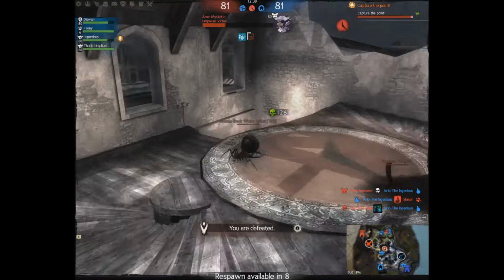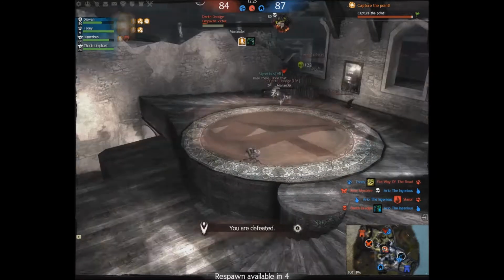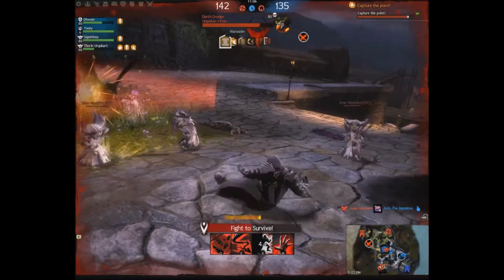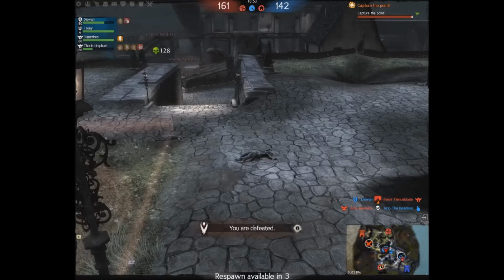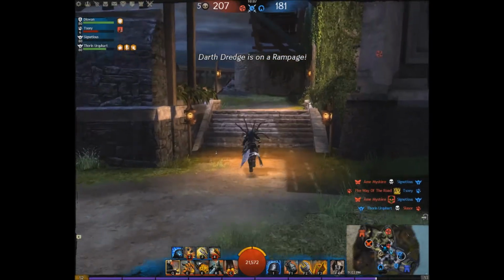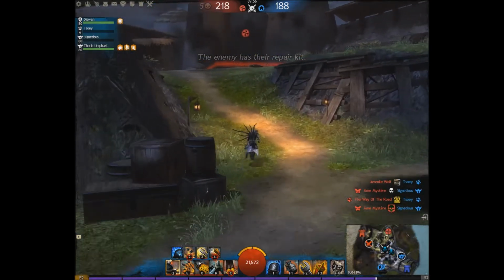Engineer Celestial Rifle PvP Commentary 1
PvP soloq game on my celestial rifle variant engineer. Gameplay may not be the best but I hope the commentary was helpful.